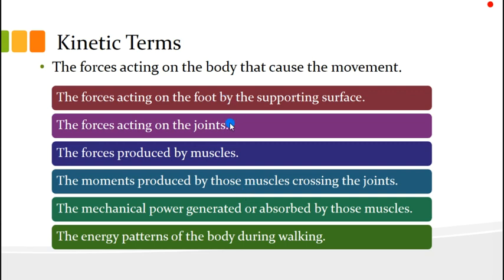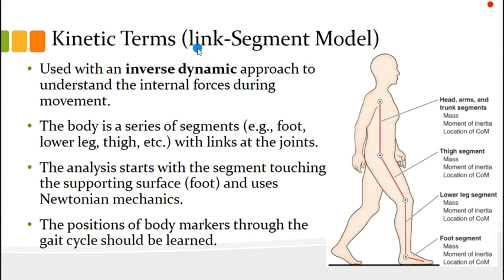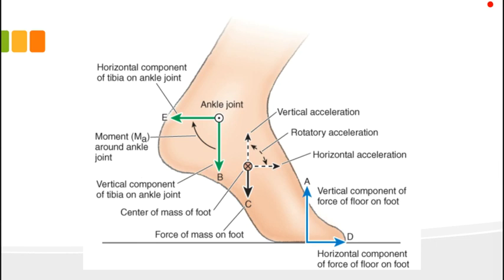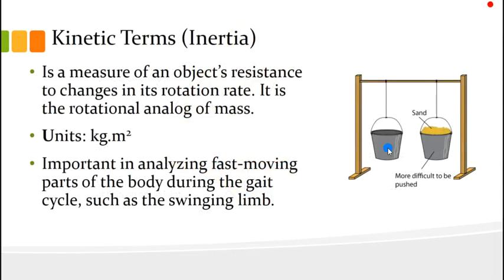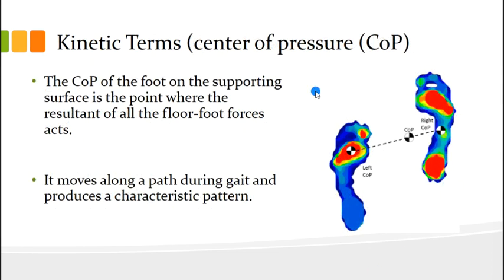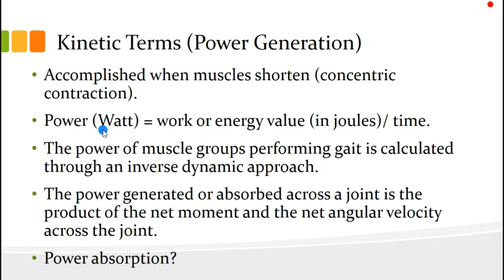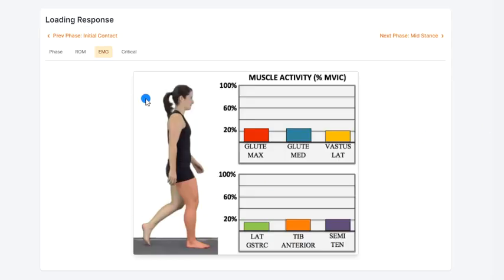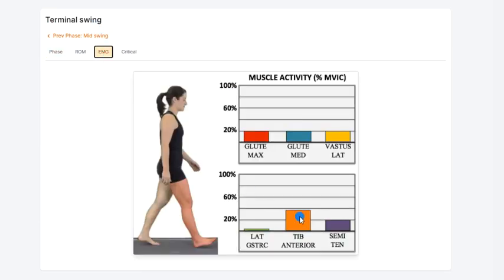DPT 7120 Gait Part 3 Kinetic terms